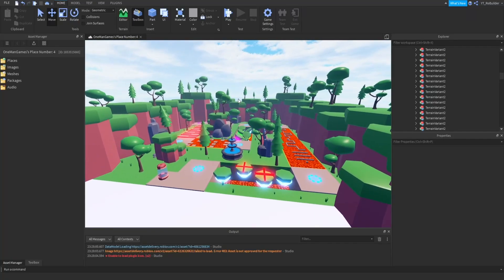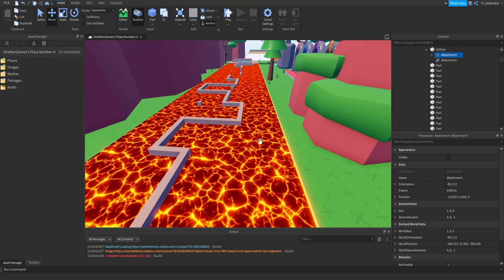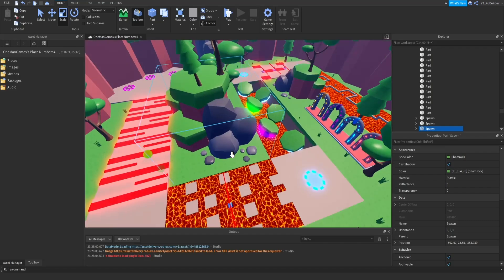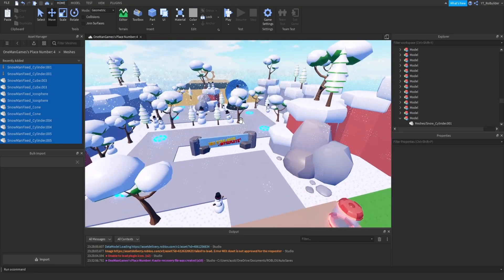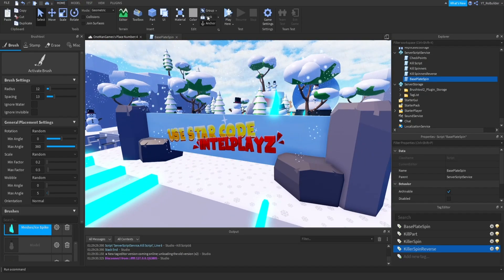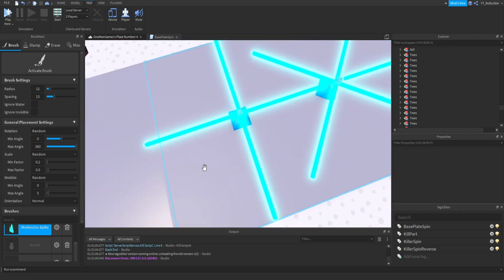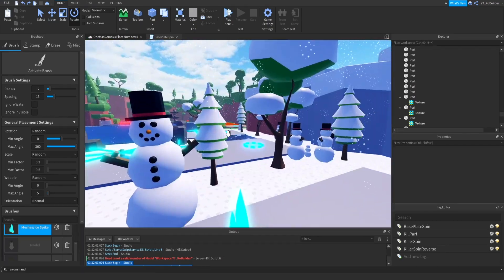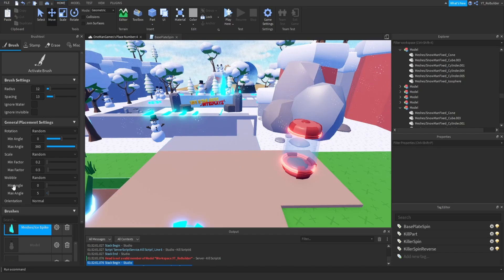Creating a Game Start to Finish Part 3.. Building (Roblox Studio)